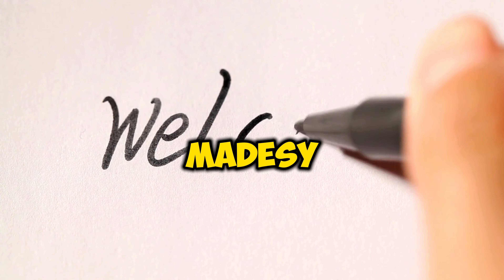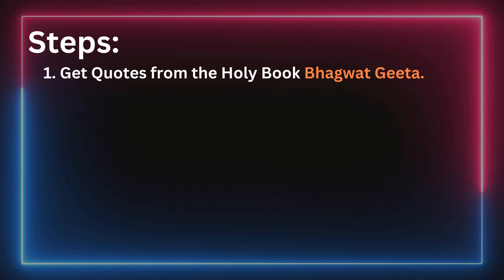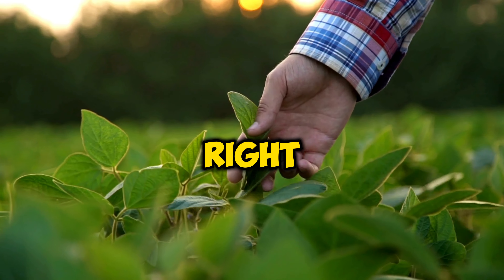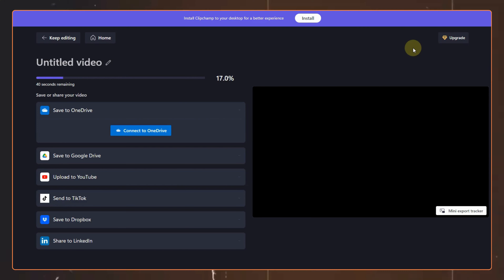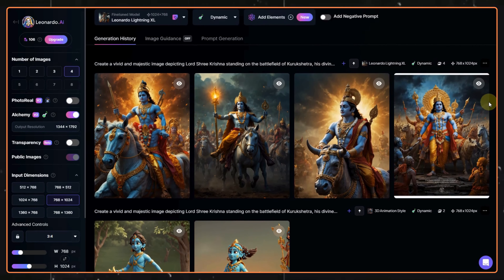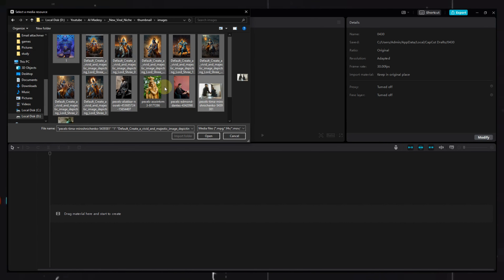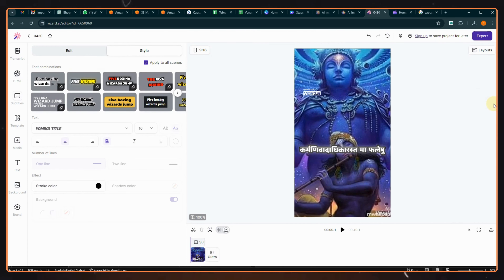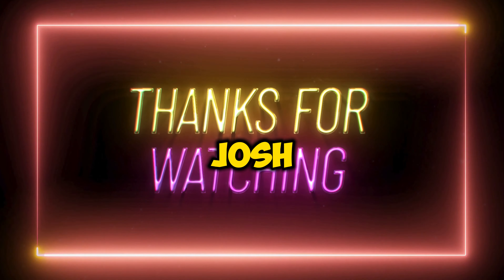New Viral AI Niche | YouTube Shorts Creation AI tools | TikTok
Don't miss out on this new viral niche for Sanatan Dharma videos on YouTube and TikTok! Learn how to create engaging content for YouTube shorts and TikTok to reach a wider audience.